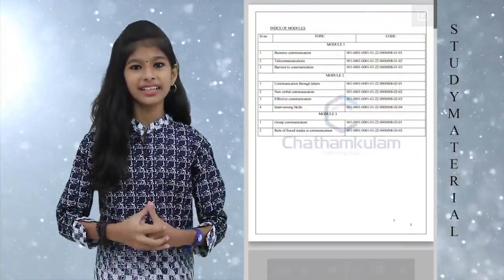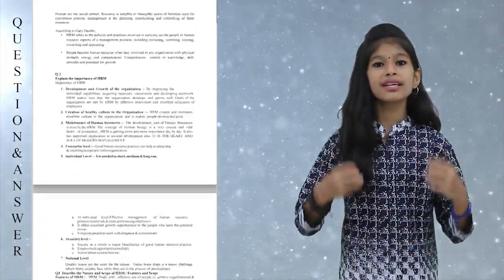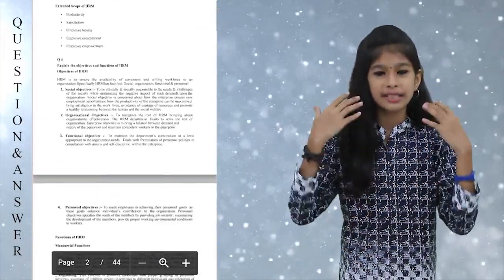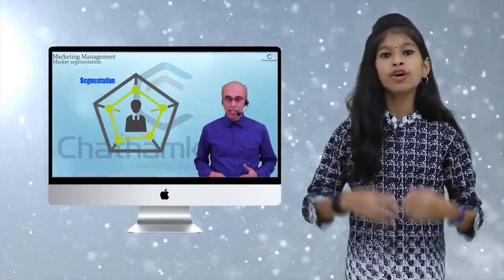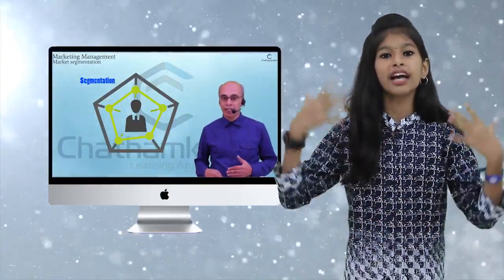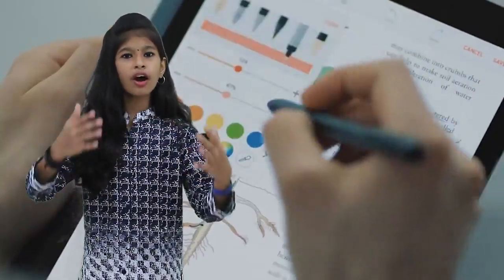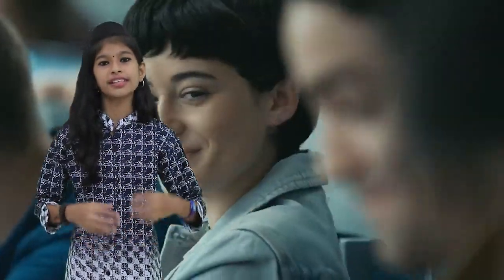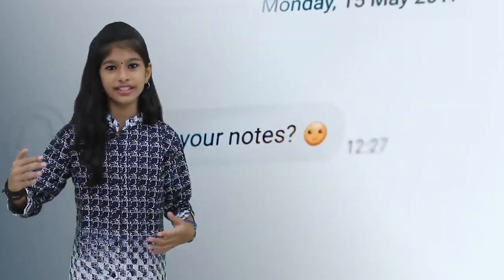Chathamkulam Learning App Promo video - Theja Chathamkulam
Chathamkulam learning app.
Now we are all living in the world that is more digital savvy and connected. The lifestyle is rapidly getting simpler in this fast changing digital savvy smart world.
Chathamkulam Technologies India Private Limited, Introduces “Chathamkulam learning app”, which provides a learning model which makes your learning simple anytime anywhere.
Chathamkulam learning app provides 3 ways of teaching.
• Live recorded classes - Animated videos of live recorded classes for easy understanding of the concepts that easily connect with the realities, which we can be, learned anytime anywhere.
• Study materials - To refer more content about the subject, we provide study materials with the best content to make it easier.
• Question & Answer Bank - Chathamkulam learning app provides question & answer bank of previous few years to make students to get an idea about the model of question paper.
More to this, Chathamkulam learning app provides 6 ways of learning.
• Students can learn their subjects through android enabled mobiles.
• For better and bigger view students can also use tabs of 6 inches.
• Students can share it by connecting their mobile/tab to their laptops through Chathamkulam learning app web for their convenience.
• Students can share it by connecting their mobile/tab to their desktop for better convenience.
• Students can share it by connecting their mobile/tab to their Smart Television for better free learning.
• Students can also share it by connecting their mobile/tab to their Home theatre for group studies & concentrate studies also.
Above all, the costs of the subjects will be very nominal, that all the students can easily afford.
Chathamkulam Technologies are coming up with various robotic upgradations in this app which will redefine conventional method of learning to a smart robotic transparent learning method which will be the next era of educations.
So, what you are waiting for?? – download the next era of education “Chathamkulam learning app”  from the Google play store, enjoy the freedom of education, make your learning simple anytime anywhere.
We are coming up with CBSC, ICSC, BBA, B-Com, MBA etc. now and with infinite courses shortly.